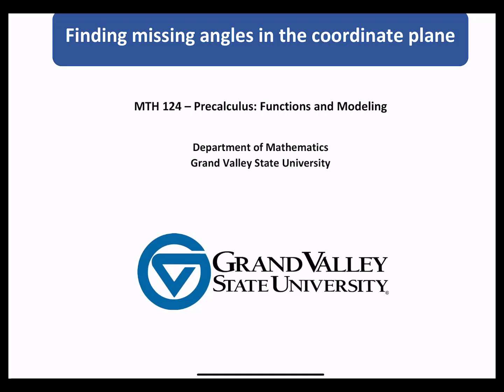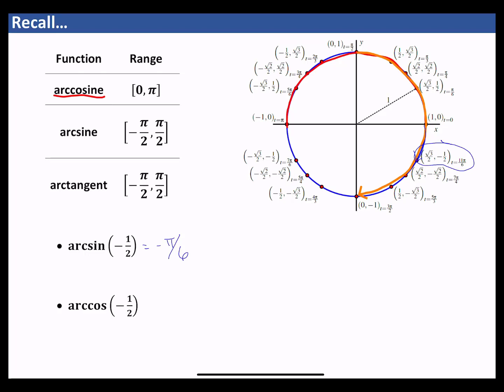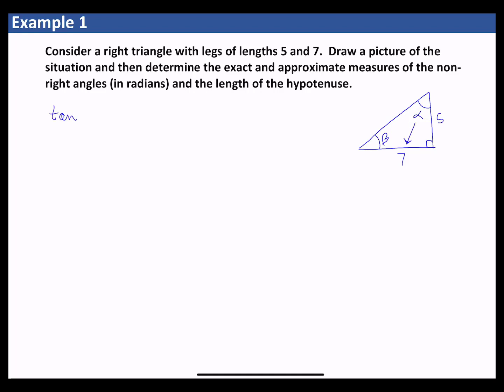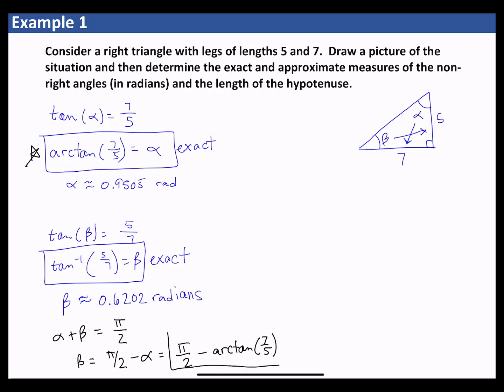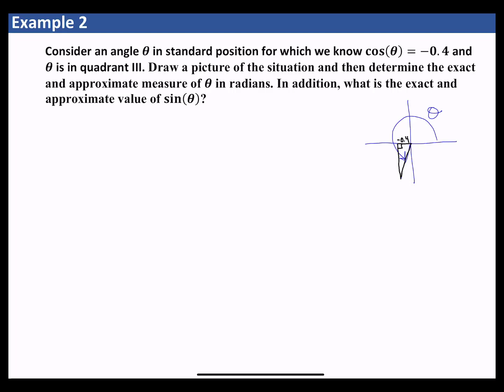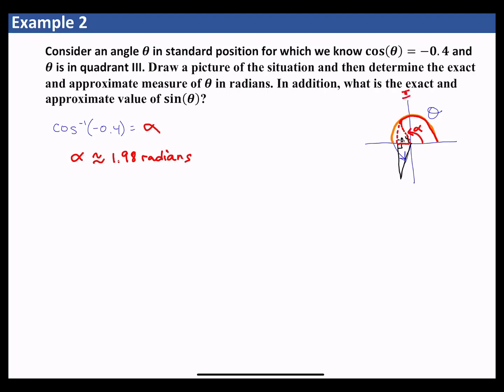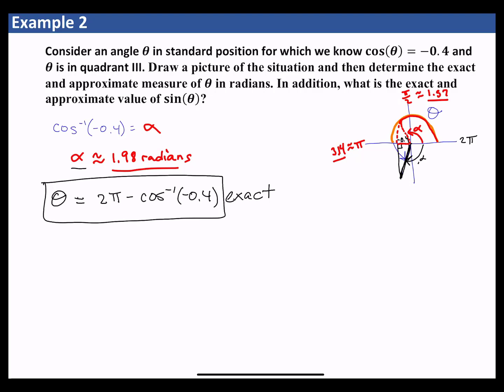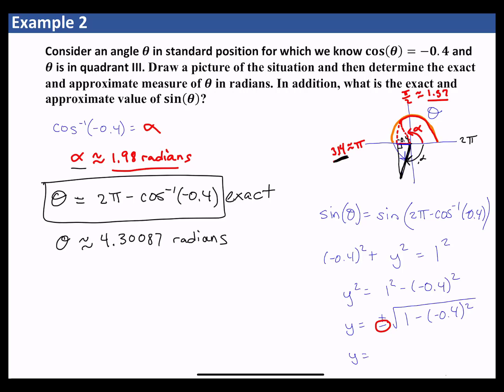Screencast 4.4.2 Finding missing angles in the coordinate plane